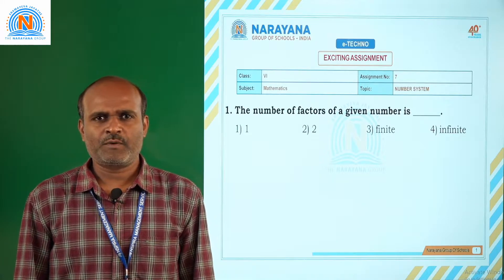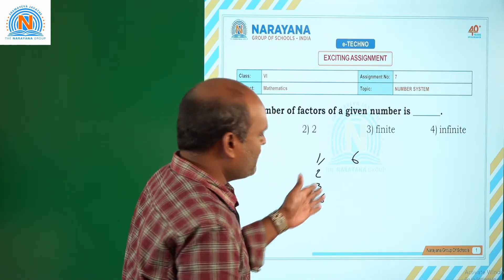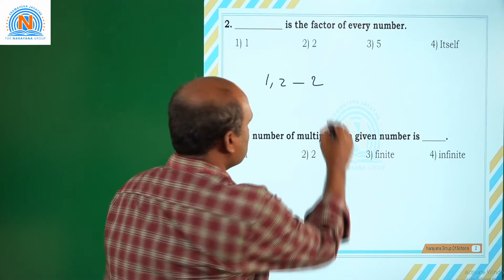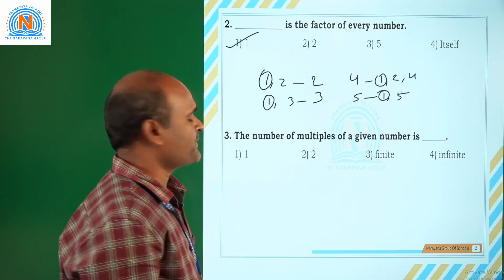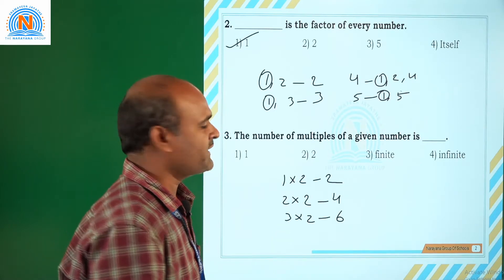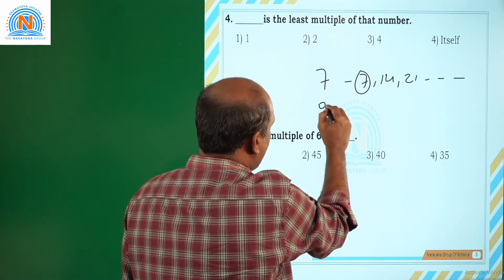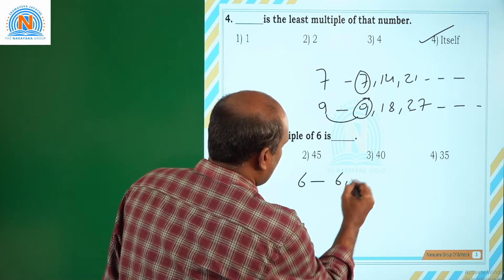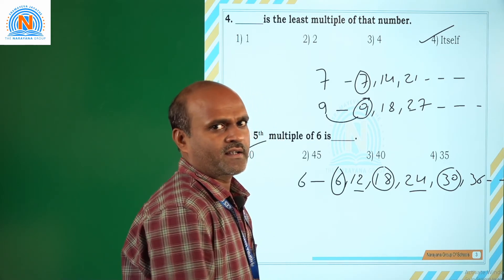CLASS 6 MATHS Number system 20 07 20